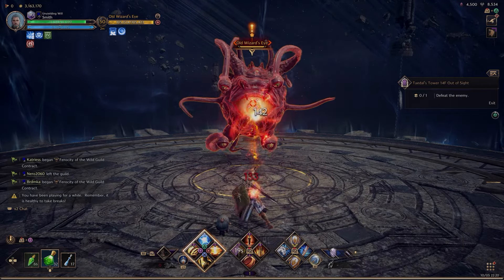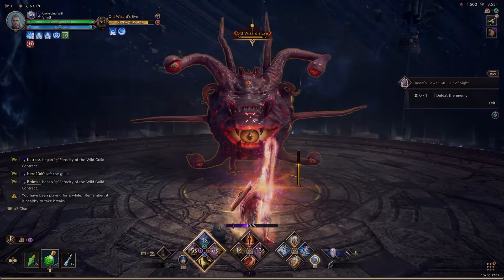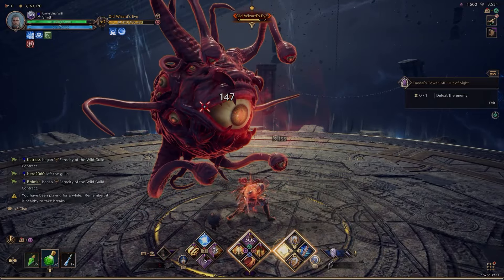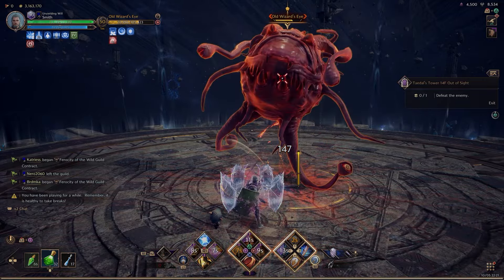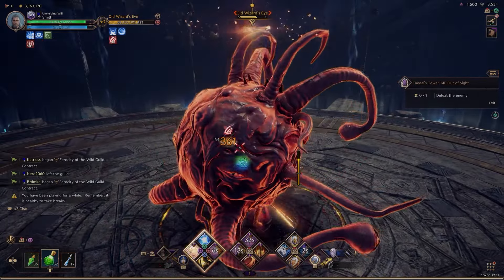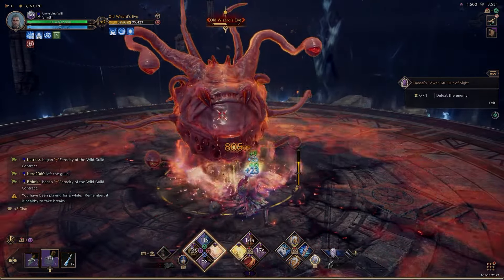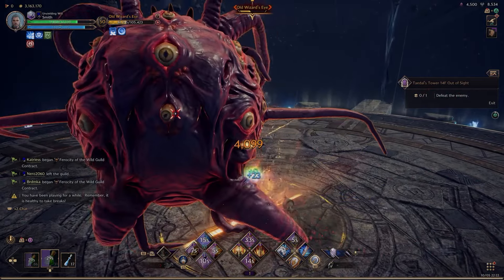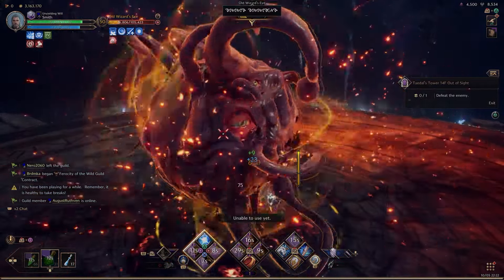How To Defeat Old Wizards Eye In Throne & Liberty (Greatsword Method)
In this guide, we show you How To Defeat Old Wizards Eye In Throne & Liberty